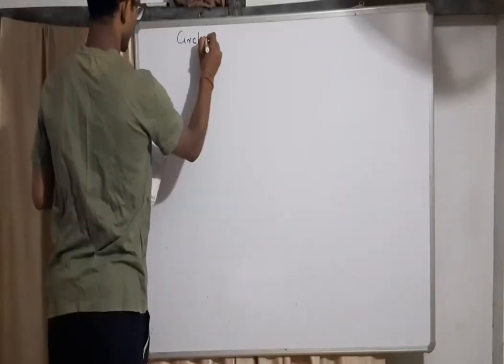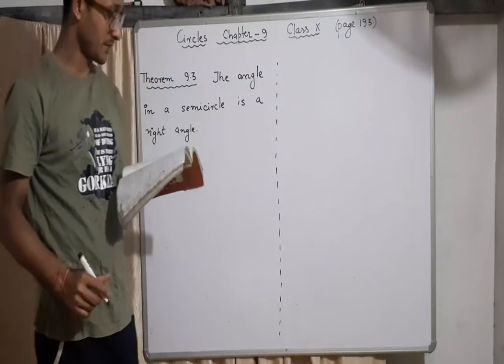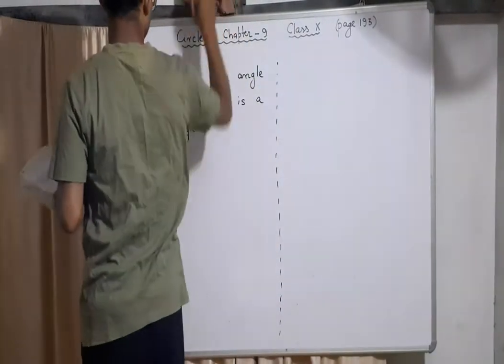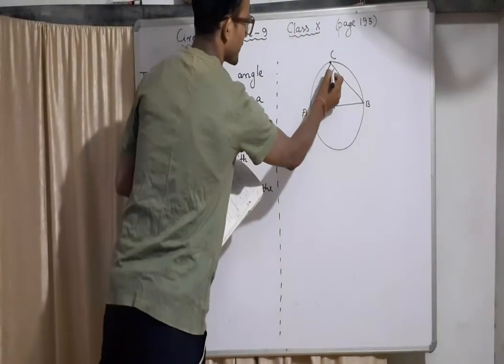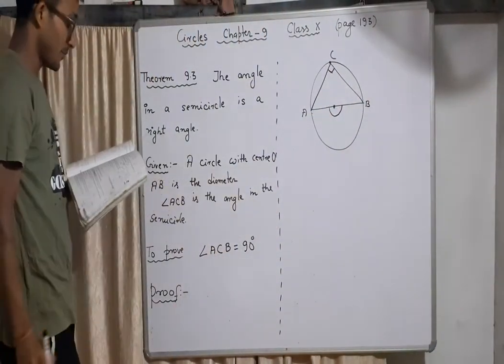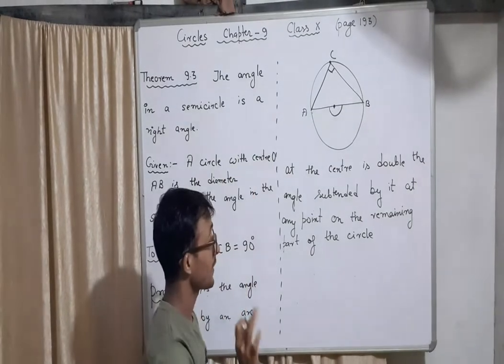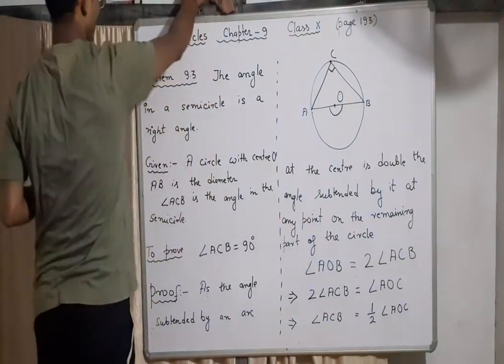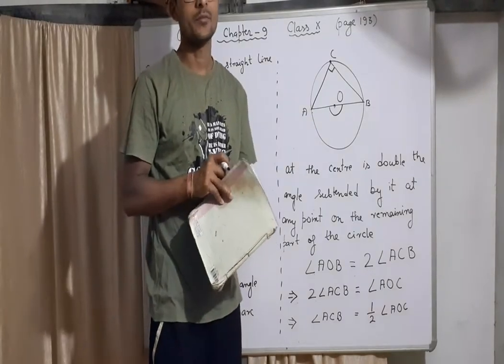4 The angle in a semicircle is a right angle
4 chapter 9 class 10 circles theorem 9.3

The angle in a semicircle is a right angle